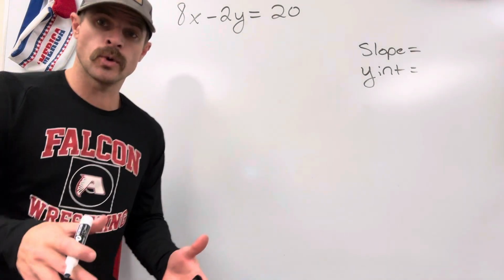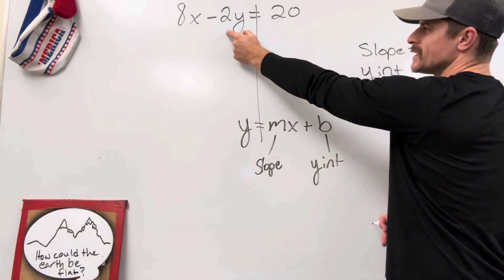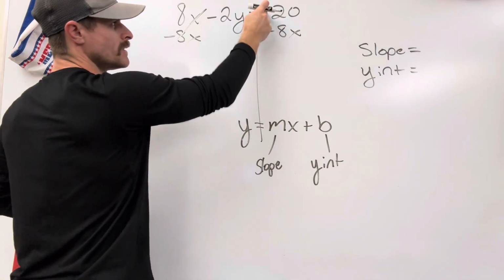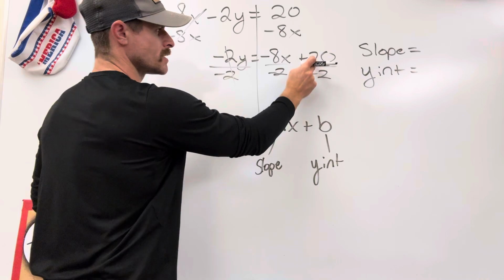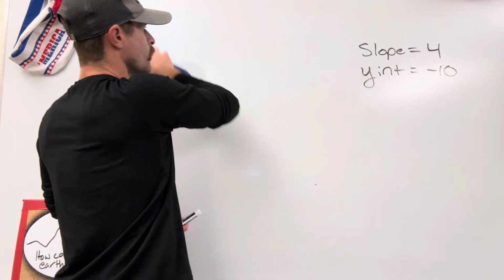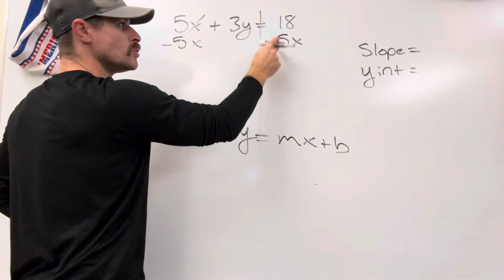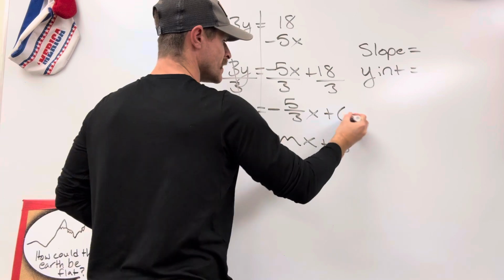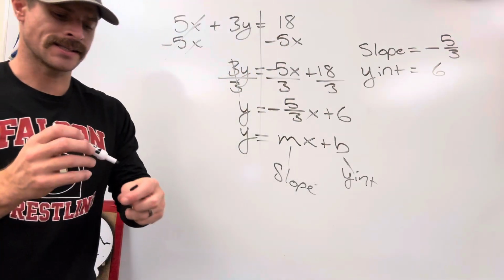Find Slope & Y-Intercept Standard Form